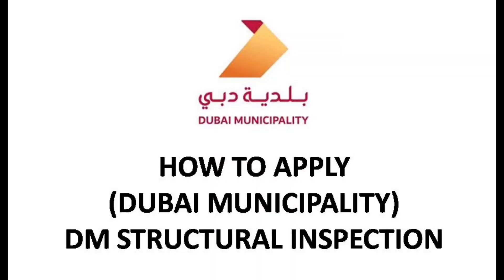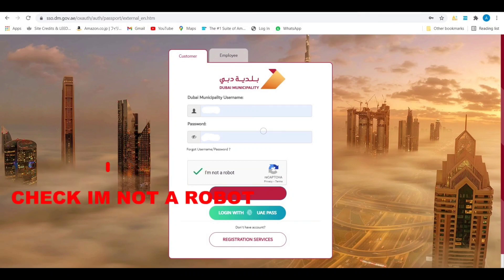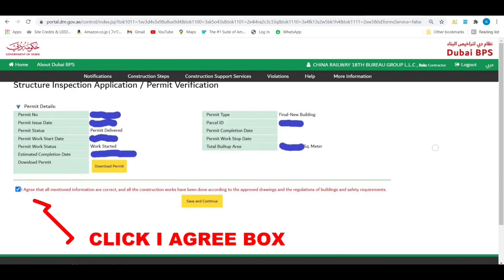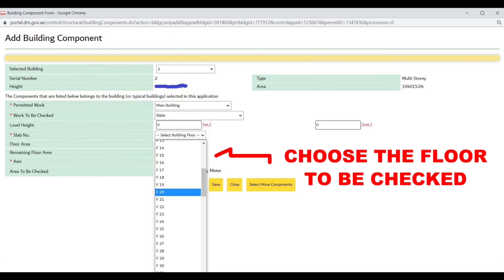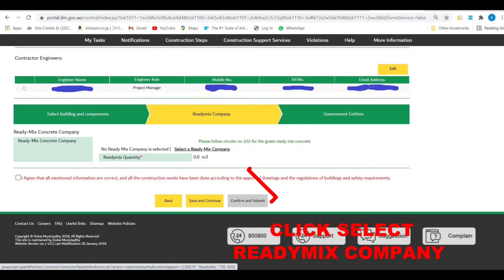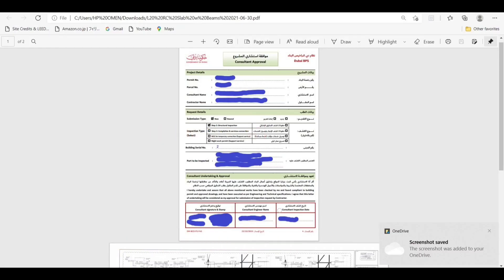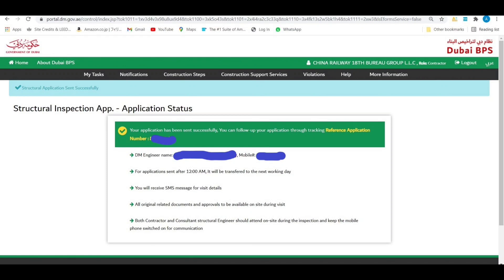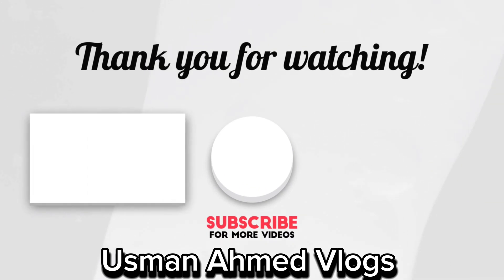How to apply Dubai Municipality structural Inspection | step by step procedure for DM inspection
Service Procedures & Steps
Login through the available channels.
Apply for the service and upload the required documents.
Receive the unified inspection committee's reply (Accepted with site inspection date / Returned with no visit) through Dubai-BPS , SMS and e-mail .
Meet the unified inspection committee on site on the specified date.
Receive the site inspection results (partial or full approval or returned with reasons).

Required Documents
Project’s consultant approval form.

Service Fees
The service is Free.
 Site Visit Fees for re-demarcation /survey fees (for applications need that): AED 100.
 local fees: AED 5.
Knowledge and Innovation Fees: AED 20.

Payment Method & Options
Payment channels:

Smart applications:

Dubai Municipality Application
Dubai Now Application

Dubai Smart Government Portal
Al Ansari Exchange:

Cash
Due date Cheque
Note: Al Ansari Exchange (Cheque to the order of Al Ansari Exchange).
Payment methods:

My Wallet
Direct Debit
Credit Card
Apple Pay
Samsung Pay

Dubai Municipality website - Dubai Building Permit System - Dubai BPS

Terms & Conditions
The inspection is performed by the unified inspection committee formed by Dubai Municipality Construction Control Department and Dubai Survey Department.
Both consulting and contracting engineers have to be available on the project site during the unified inspection committee visit, except villa projects and adjustment/ simple additions permits the presence of the consultant on the site during the Municipality engineer’s inspection is not required.
Once the application is accepted, Dubai Municipality's engineer schedules the site inspection visit through the system. You can obtain Dubai Municipality engineer’s name and mobile number from the system.
Survey voucher fees will be generated and the costumer has to pay them with the submission of the next structural inspection request, in case of re-demarcation is required for building foundations with plot limit and boundary wall foundations or confirm of gate level for unpaved areas.
For mosque projects, a task will  be sent to Islamic Affairs & Charitable Activities Department to issue the Qibla certificate without the need for the customer to review them separately for foundations of mosque applications.
Ensure that all building permit requirements related to the structural work stage are closed before submitting an application.
In case of partial approval, the request is returned with remarks, allowing the contractor to re-submit it after fulfilling the committee's requirements and selecting the rejected items in the previous application.
Shoring works inspection is for the following work stages:
 After the excavation of the first 2 m of natural ground level.
 At anchors level (if any).
 Upon completion of the excavation work and reaching to the foundation level.
The contractor must complete the construction work for (FIC) and get approval during the structure implementation stage and the system will add it automatically to the request and link it to all buildings in the project in case of not previously approved. Once confirmed, a task is automatically created on the system for the Sewerage and Recycled Water Projects Department to start connecting the FIC to the drainage network without submitting a separate application for Sewerage and Recycled Water Projects Department.
The Contractor should complete the construction work for substation during the structure implementation stage and get approval and the system will add it automatically to the request and link it to all buildings in the project in case of not previously approved. Once confirmed, a task will be created to DEWA HV inspection.
Please sure that all certificates for tests are available according to the stage of work.
Consultant Approval Form: "Templates" link in Dubai Building Permits System (BPS) steps (2-3) and Build in Dubai platform.
Applications submitted prior to 12:00 a.m. are considered to be applied and scheduled in the next working day, if accepted.
For inquiries or technical support, send a general message through the service available in the Dubai Building Permit System (BPS) step 1 by selecting the message category (Engineering Supervision Services/Structural Inspection/Completion & Connection of Utility Services/Temporary Connection of Utility Services/Deposit Refund/Night Work).